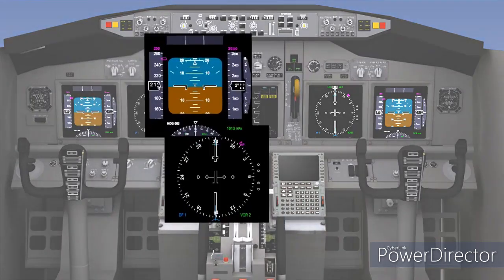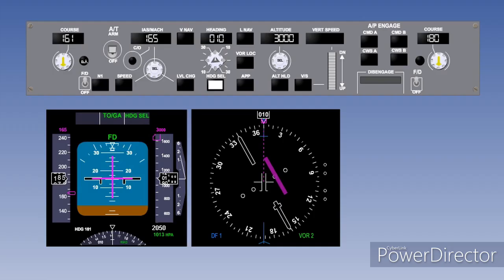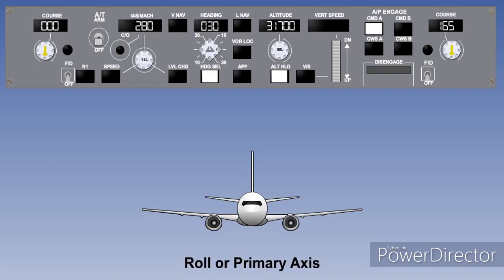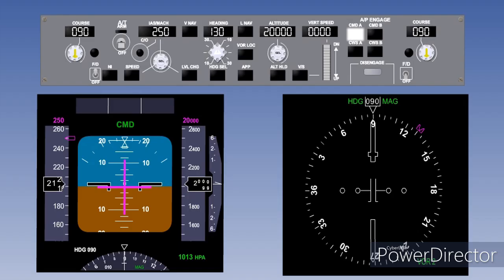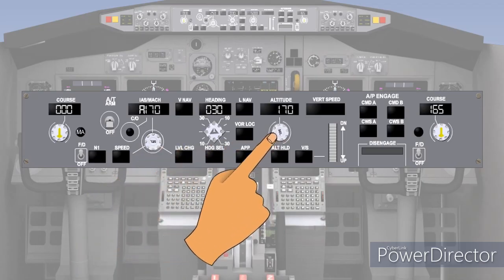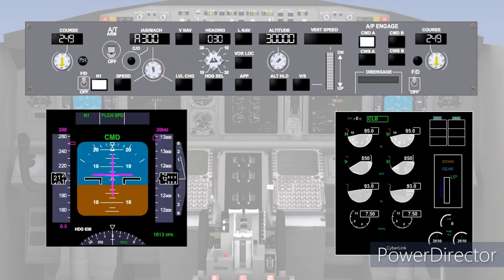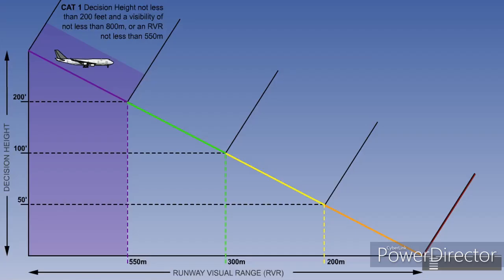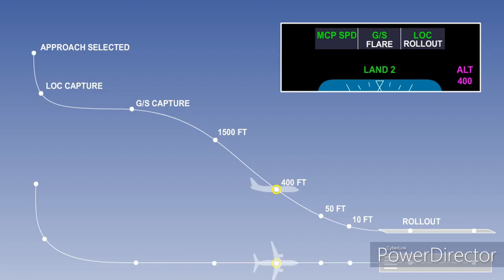ATPL Instruments Full Course Part Autofligth 🌦️ | Complete Ground School Training for Student Pilots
🛬 **ATPL Instruments – Auto Flight Systems**
This lesson introduces the fundamentals of auto flight systems, essential for modern cockpit operations and ATPL exam preparation. From autopilots to flight directors, we break down how automation supports safe and efficient flying.

✔️ Principles of auto flight systems
✔️ Flight directors and basic modes
✔️ Autopilot functions and operation
✔️ Automatic pitch and roll control
✔️ Basic protections and limitations
✔️ Integration with flight instruments

🎓 **Perfect for:**
• ATPL and CPL students studying the Instruments module
• Cadet pilots preparing for simulator sessions
• Flight instructors building training resources
• Pilots refreshing automation knowledge

📚 This lesson bridges theory with practical examples, helping you understand how auto flight systems enhance workload management and safety in modern aircraft.